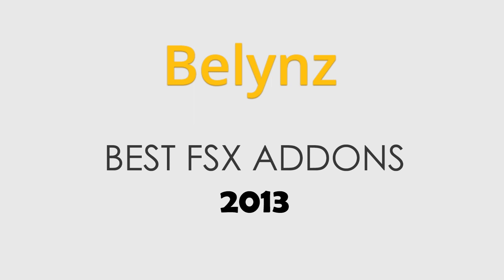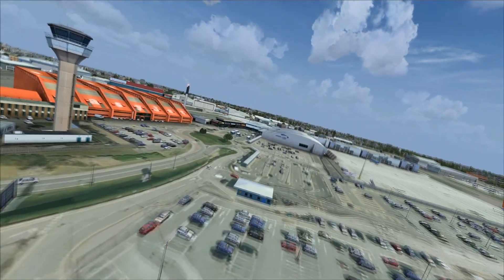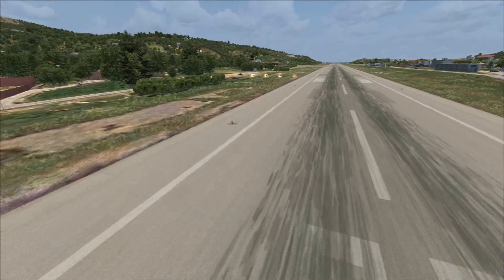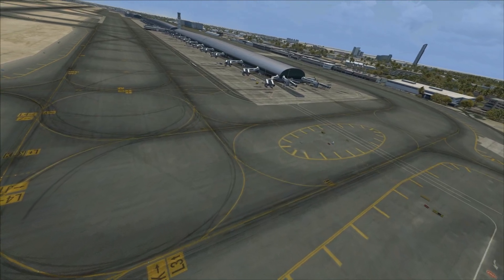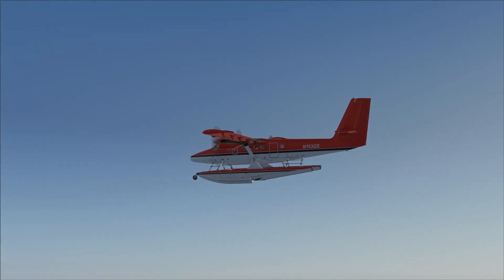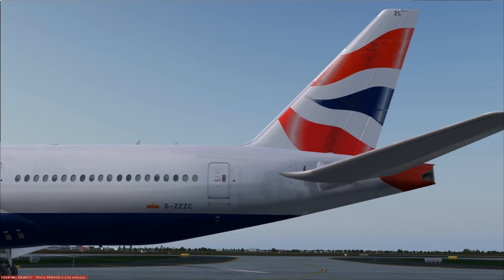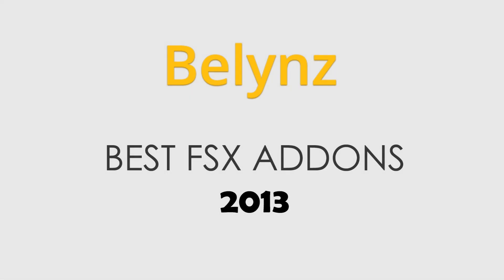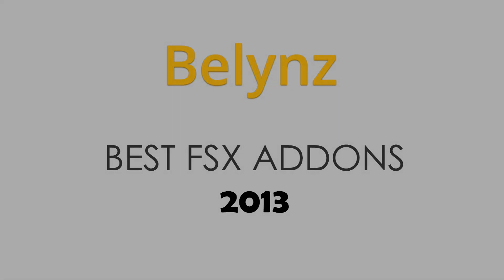BEST FSX ADDONS 2013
Need help/support? Want to support me?

Remember... O P I N I O N.